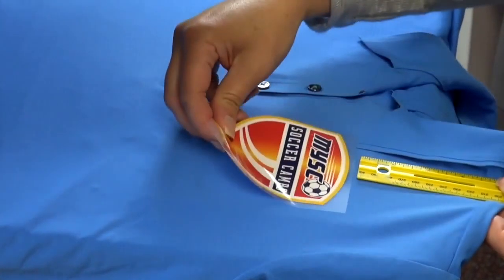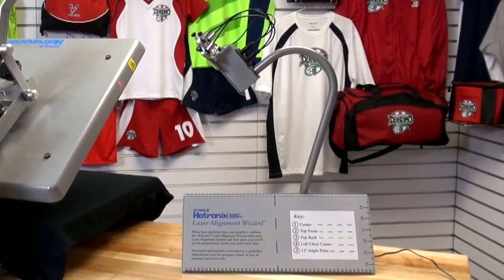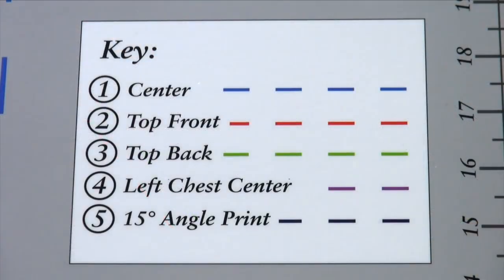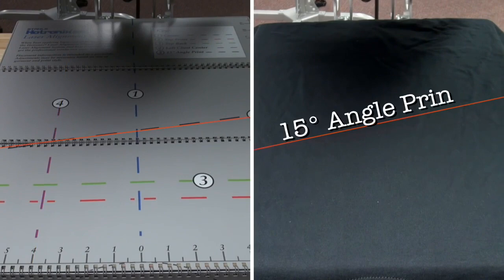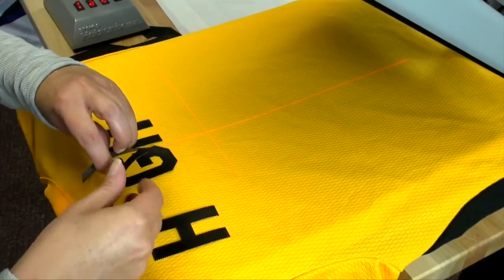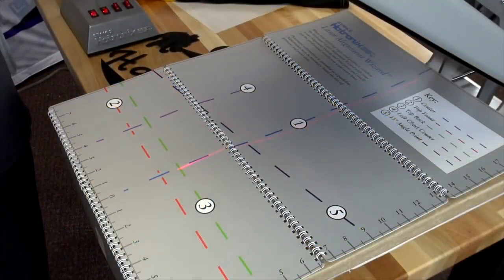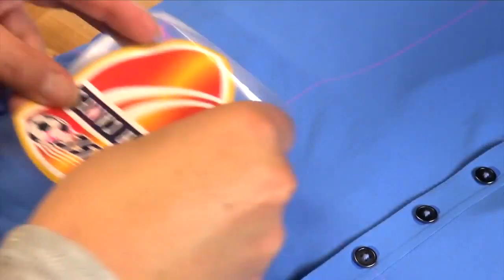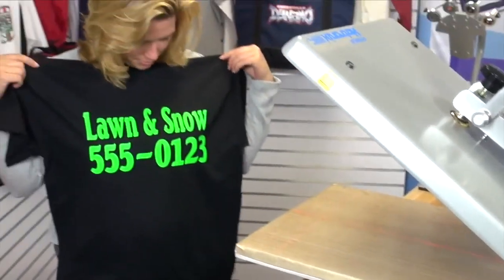Heat Transfer Placement with the Heat Press Laser Alignment System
The Portable Heat Press Laser Alignment System allows you to accurately and efficiently position and align graphics before pressing. This process allows you to speed up printing and also reduce costly alignment errors.

Check out our videos that show how to make personalized products using sublimation and teach you how to use your heat press like a pro.